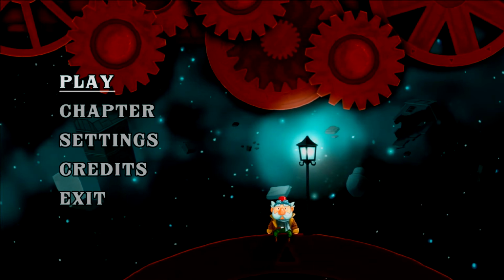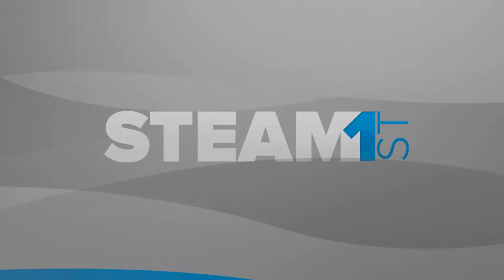Chronology Review - Steam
You play as an old inventor who travels back and forth through time in order to prevent the present from being destroyed. Is Chronology worth your time, or should it stay in the past?